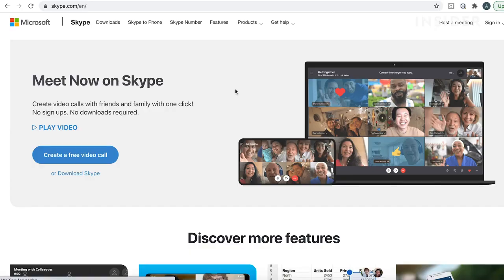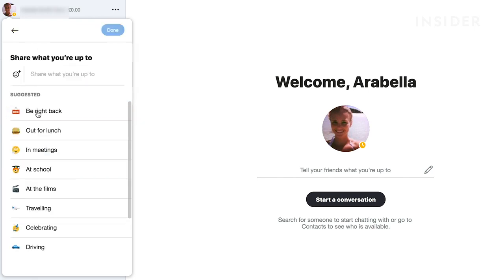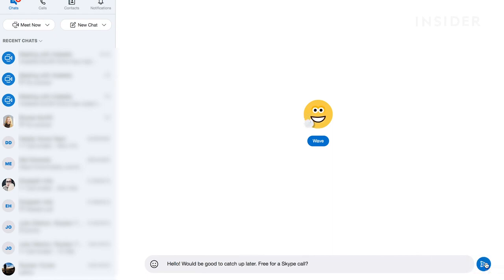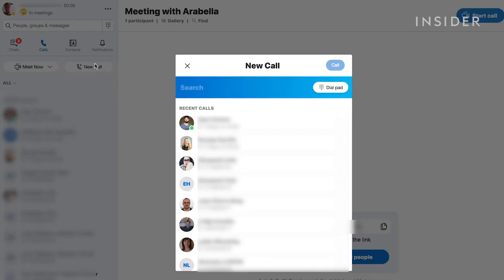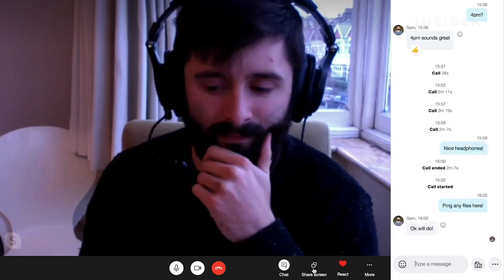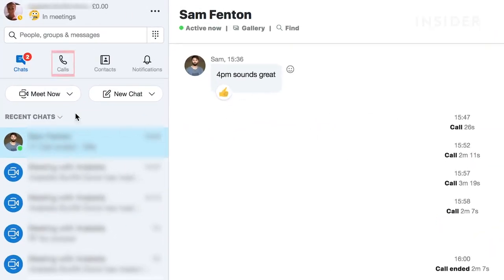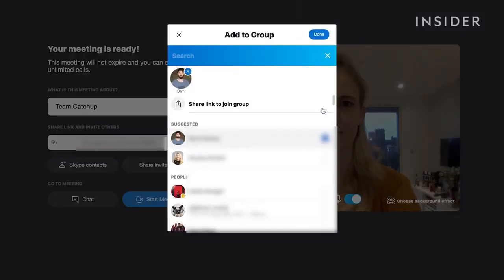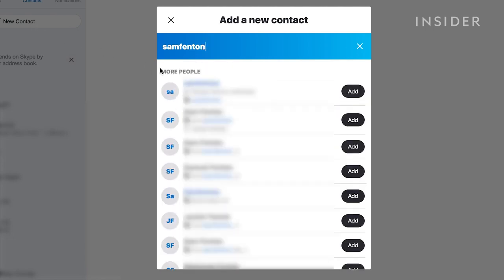How To Use Skype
Salah satu aplikasi VoIP yang tersedia adalah skype, skype adalah software aplikasi komunikasi suara berbasis IP melalui internet antara sesama pengguna skype